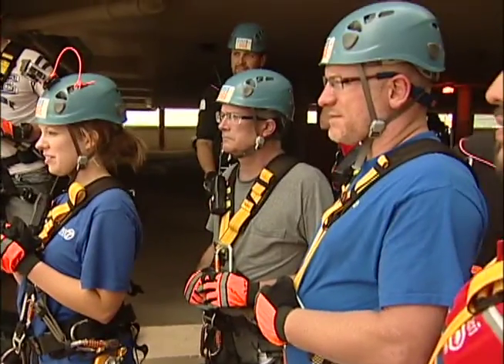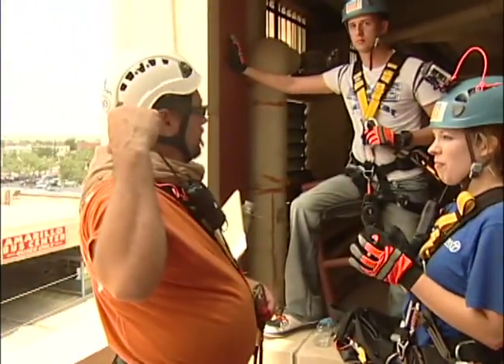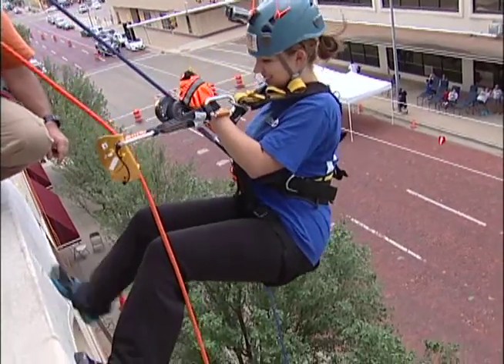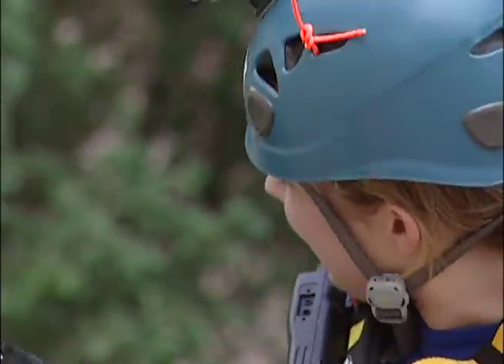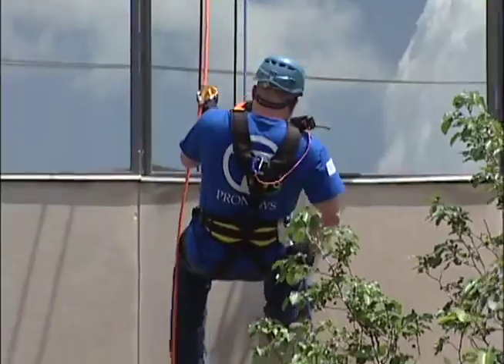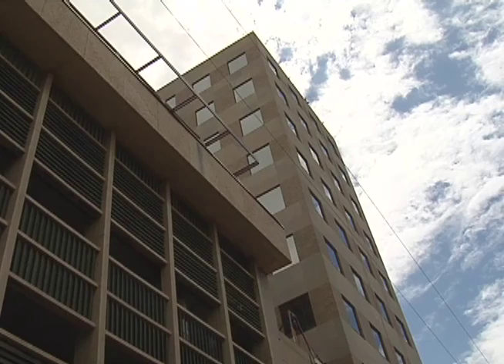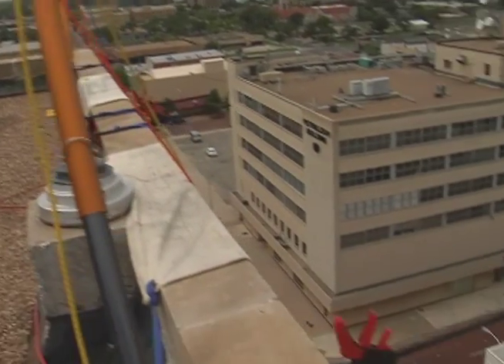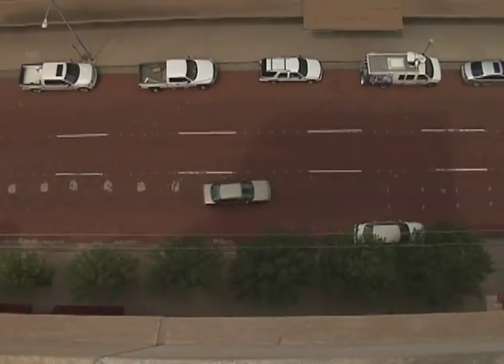Rappellers go "Over the Edge" for Coffee Memorial Blood Center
The Coffee Memorial Blood Center hosted the inaugural "Over the Edge" event and raised more than $50,000 toward a new Bloodmobile.